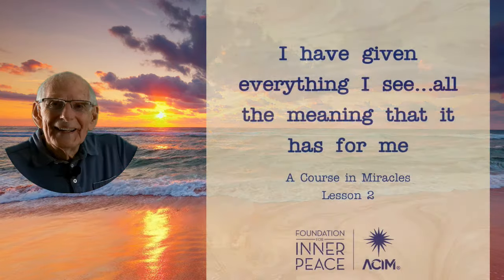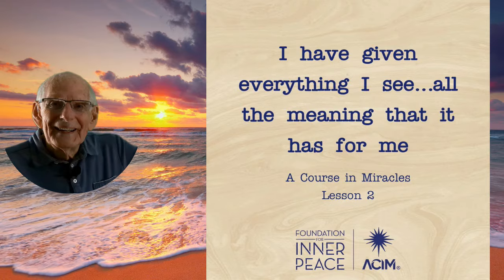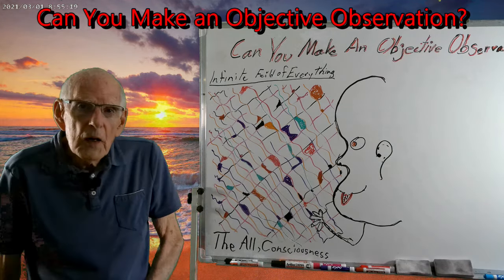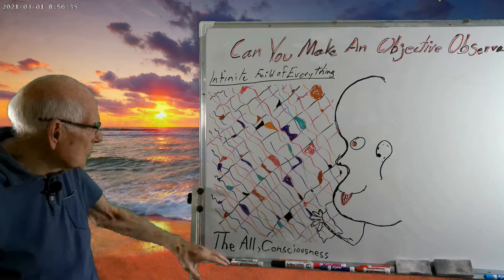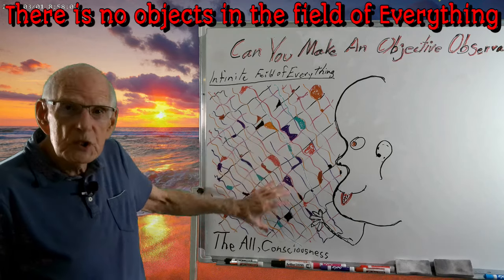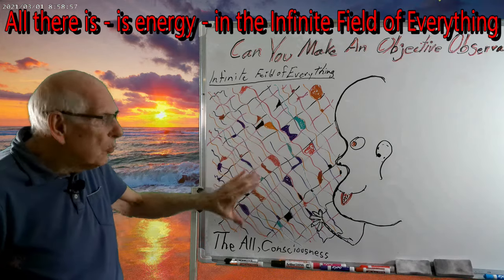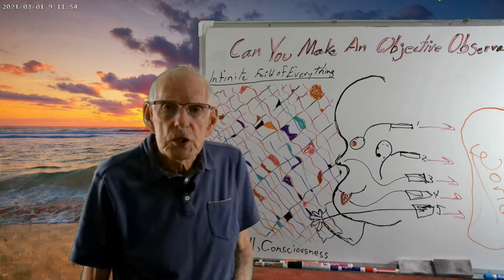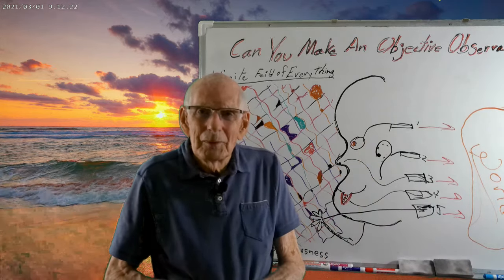261- Unbelievably! Can You Make an Objective Observation?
We think of observations as related to the eyes, but all of our senses are part of that process. The first step in the scientific method is to observe a phenomenon. So, in the egoic world, ‘objective observations’ are the cornerstone of the egoic belief system. Let us look at its premise.
Mainstream Science, despite its claims, still argues that objective observations are feasible. In this video, we will delve into this claim and its implications. An observation is “an act or instance of noticing or perceiving.”
Details: (We can skip the details and go to Discussion.)
To observe is “To watch carefully, especially with attention to details or behavior for the purpose of arriving at a judgment.” Therefore, the purpose of observing is to make a judgment. “A judgment is essentially a reasoned opinion.”
“A perception, on the other hand, is how we see things, our assessment - real or otherwise. It is defined by our discernment of what we see or hear or feel.”
“Perception is the way we interpret the world around us. It is how we make sense of the information that our senses provide us with. Our perceptions are shaped by a variety of factors, including our biases, experiences, cultural backgrounds, emotions, and the depths of our consciousness.” Therefore, perceptions are formed by factures we are unaware of consciously.
Conclusion in the egoic world: Observations are judgments we make of the world around us based on the interpretation of sensory input. We will use this understanding in our discussion.
Discussion:
The function of the senses is to transmit information. They are just instruments, and the information they transmit is meaningless until decoded and interpreted. Therefore, the outside energy system of everything, in and of itself, is meaningless. It becomes meaningful when interpreted.
How is the information interpreted? That will depend on the receiver of the data. There is a phenomenon known as the “Observer Effect.” The observer changes what is observed by the act of observing it. Also, the act of measuring the phenomenon in any way changes what is measured, which is known as the “Measurement Problem.” To observe is the measure, and to measure changes what is measured.
So, two significant effects are present in every observation that are, for the most part, not cognized by the observer: the Observer Effect and the Measurement Problem. Therefore, every observation is a distortion of what is observed.
Consider observing anything, e.g., your significant other, children, car, coworkers, etc. None is what you think it is. However, you will believe it is. This is because you filter all of your sensory input data through your belief system and form that filtered data construct your meaningful world.
Here is the thing. Most of your core and fundamental beliefs are formed and in place before the age of three, and you, on a conscious level, will never know what they are, but they will influence every decision you make. The rest of your core and fundamental beliefs are placed behind the defenses of the subconscious mind by seven years old, and again, most will be unknown to the conscious mind.
The Wisdom in A Course in Miracles: “I have given everything I see in this room [on this street, from this window, in this place] all the meaning that it has for me.” | W-2)
“We don't see the world as it is, we see it as we are” ― Anaïs Nin
While science may still argue that objective observations are feasible, the scientific evidence is clear. There are no true objective observations, only best guesses about what is being observed outside of us. We can never know what is truly outside and what we think is there; even our best guess is an illusion.
Oh, there is much to talk about here in the illusion.
Peace.